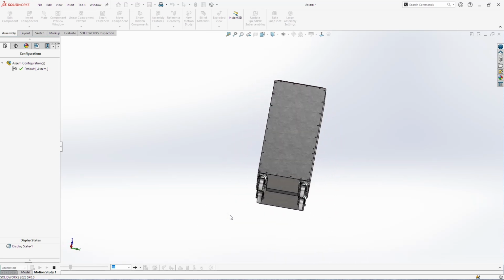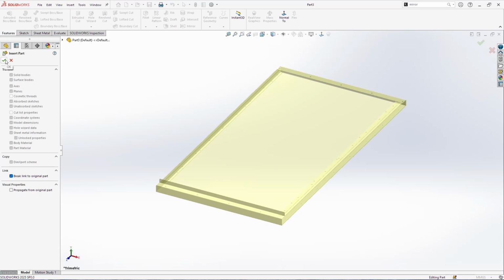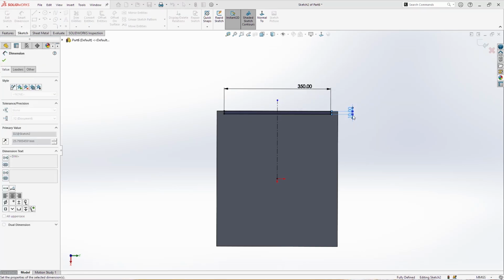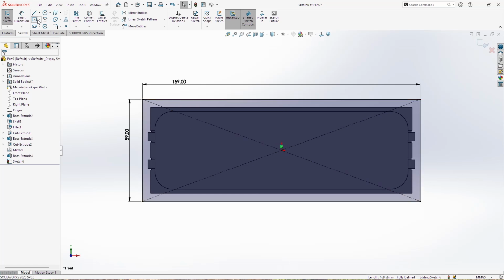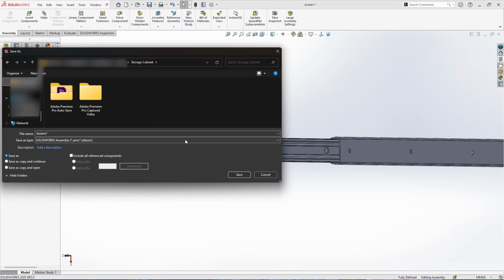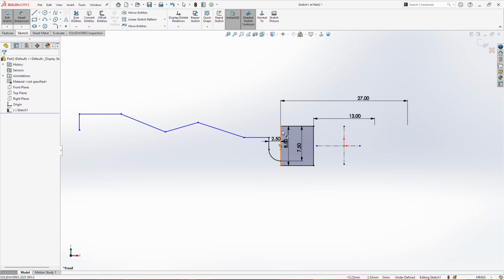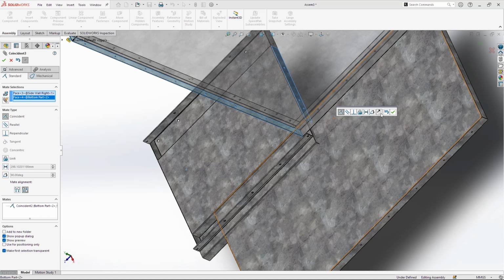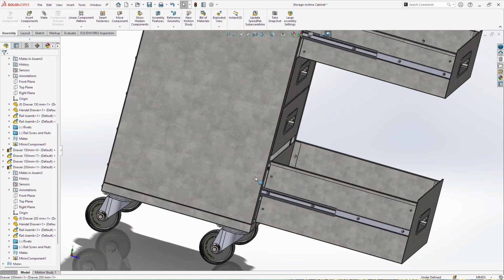SolidWorks Tutorial Sheet Metal Storage Cabinet Design.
In this video in Solidworks we are designing Filling Storage Cabinet from sheet metal, with two types of drawers, small and wide, with help of Sheet Metal Commands in Solidworks. This is 3D part design that is used in everyday's life.
We are designing and modeling the Housing for the Archive Cabinet, drawer, handle for the drawer, wheels and all other parts for it. Also we are going to use a lot of different parts from Toolbox menu like the Rivets and Screws, Nuts etc.

A filing cabinet (or sometimes file cabinet or Archive Storage Cabinet) is an item of office furniture for storing paper documents in file folders. In the most simple context, it is an enclosure for drawers in which articles are stored. The two most common forms of filing cabinets are vertical files and lateral files. A vertical file cabinet has drawers that extend from the short side (typically 15 inches or 380 mm) of the cabinet. A lateral file cabinet has drawers that extend from the long side (various lengths) of the cabinet. These are also called side filers in Great Britain.

Chapters:
00:00 Intro
00:20 Right Side
19:40 Left Side
21:00 Top Side
25:30 Bottom Side
34:18 Back Side
38:20 Cover for the Top Screws
41:00 Drawer 150mm
52:34 Drawer 200mm
53:40 Handle for the Drawer
01:01:46 Rail Slider 1
01:05:35 Rail Slider 2
01:10:28 Rail Slider 3
01:14:00 Rail Slider Assembly
01:19:50 Drawer 150 Assembly
01:23:54 Creating new River in Toolbox
01:24:34 Drawer 150 Assembly
01:30:00 Drawer 200 Assembly
01:31:40 Side Cover (Rail Sliders Holder)
01:37:30 Wheel Base Part
01:49:30 Wheel Part
01:56:00 Wheel Assembly
01:58:45 Storage Archive Cabinet (filing cabinet)